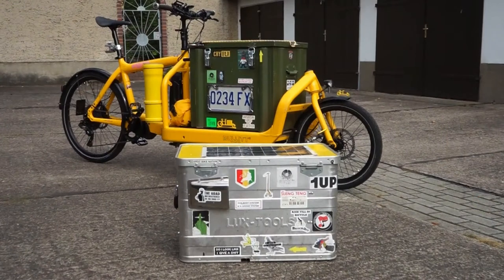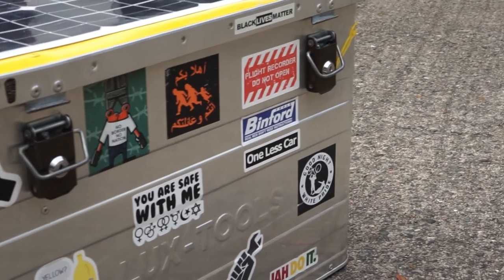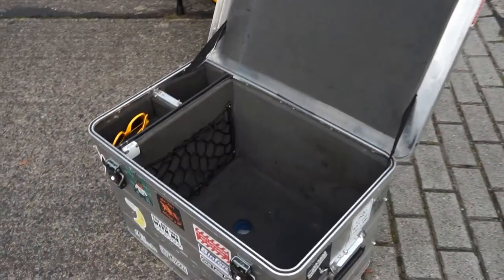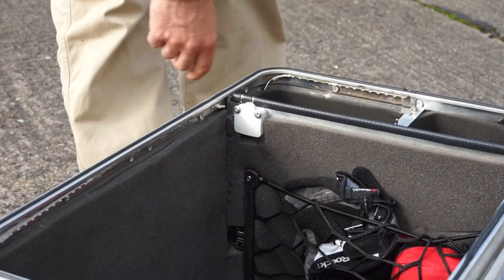In search of the ultimate Bullitt cargo bike episode 15 part 2. A look at Cry_BLN Bollocks Bullitt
In of this episode we meet up with Christian aka Cry_BLN. Christian is a Bullitteer from Berlin who love's riding his Bullitt in and around Berlin. He is always looking for creative solutions to transport stuff on his bike. You can follow his adventures and DIY ideas on his Instagram account

If you want to support Bicycle Love World you can do so by taking a look

This episode is my first ever video podcast interview for this channel.

If you’re new to this channel welcome! My name is Helgi and with this channel I explore bicycle culture in all it’s aspects. This will help me to grow my channel and make more videos in the future.